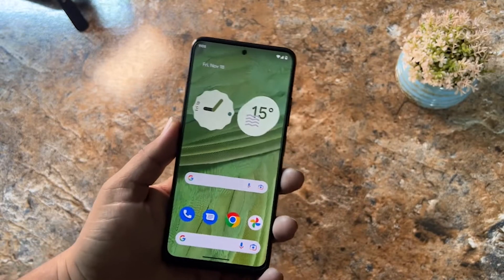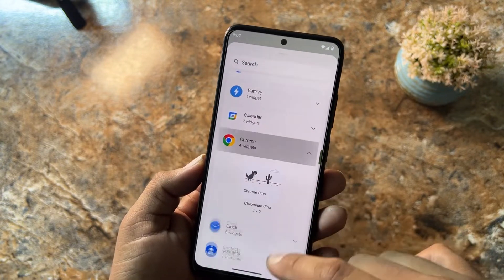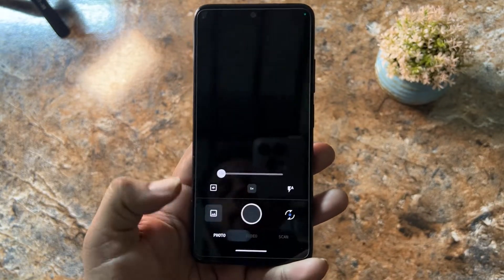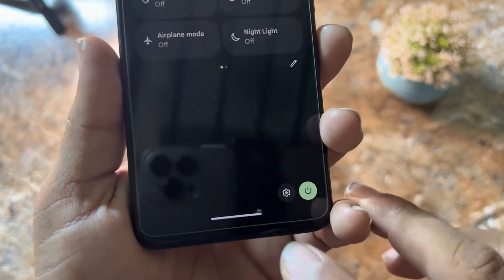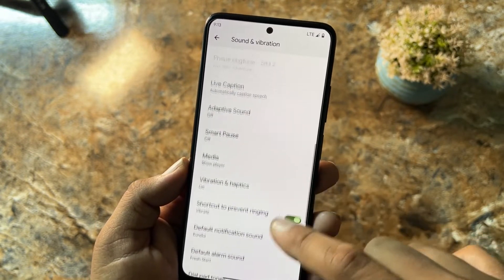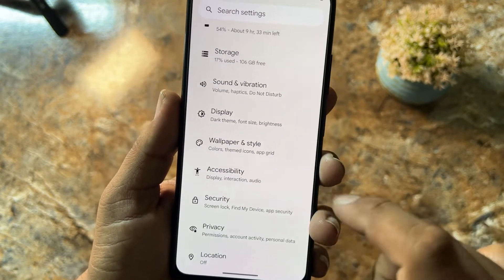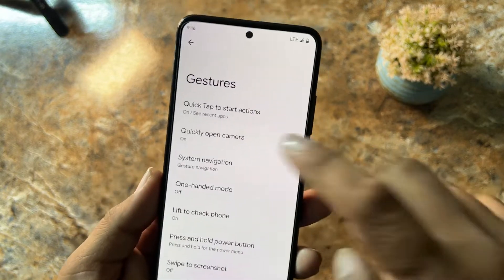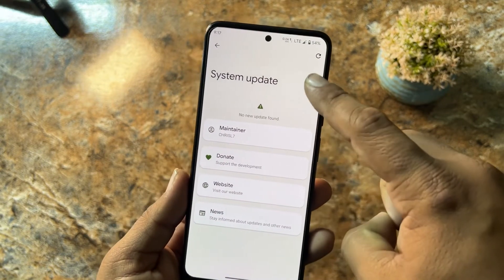New Pixel OS : king of Stock Android? Pixel Plus Ui Android 13 for Redmi Note 11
Credits: CHRISL7

How to Install TWRP 3.7.0 on Redmi Note 11 | Storage Decryption is Working Now